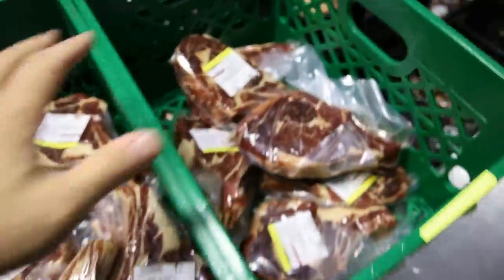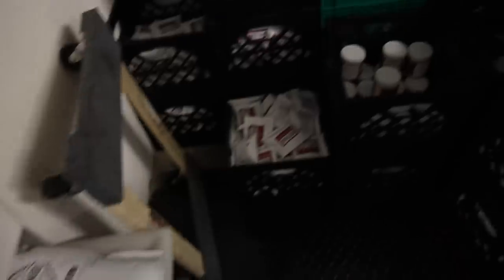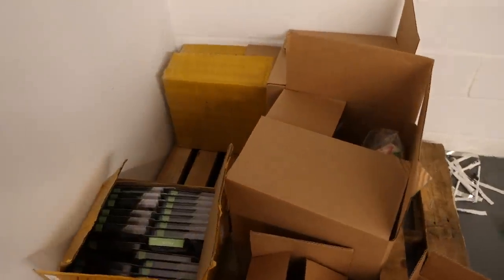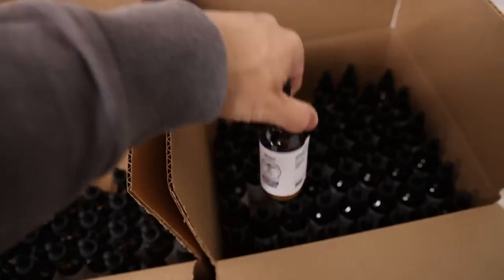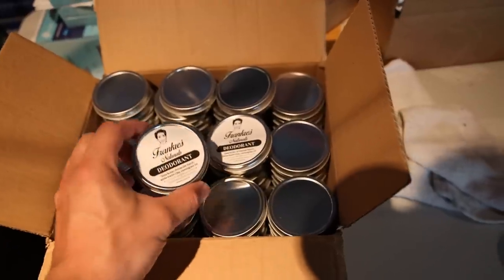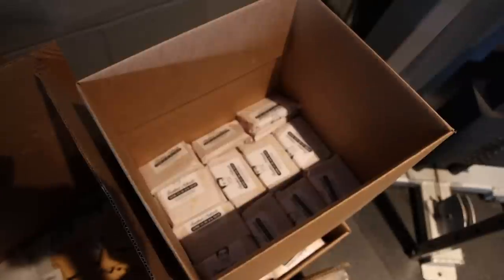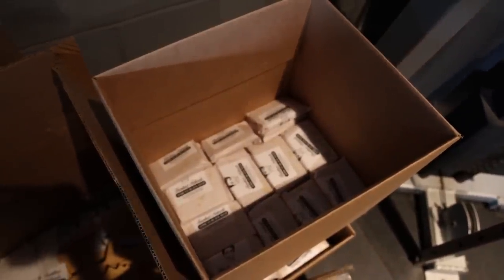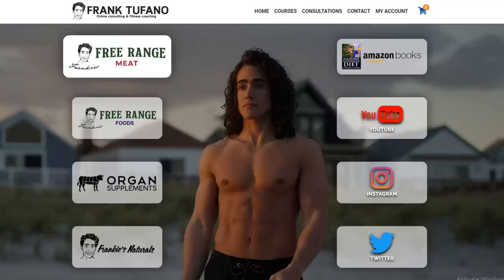Overview of my Businesses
00:00 - Bit of confusion
00:37 - Frankie's Free Range Meat
01:16 - Frankie's Free Range Foods
02:11 - WiFi Shielding
02:39 - Organ Supplements
03:39 - Frankie's Naturals
04:37 - Frank Tufano
05:49 - Thanks for joining